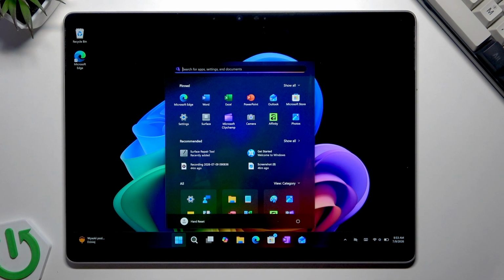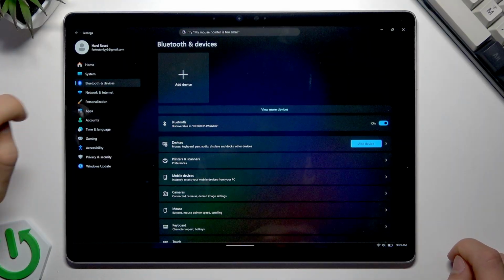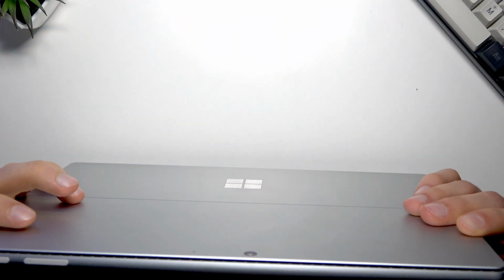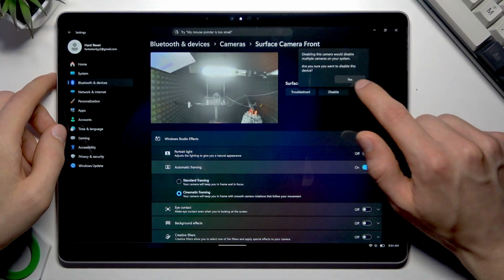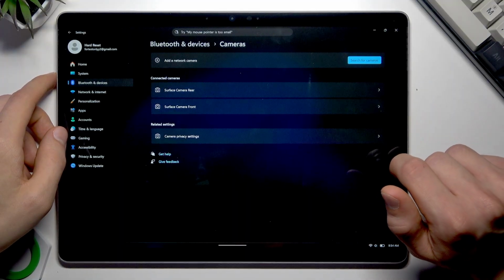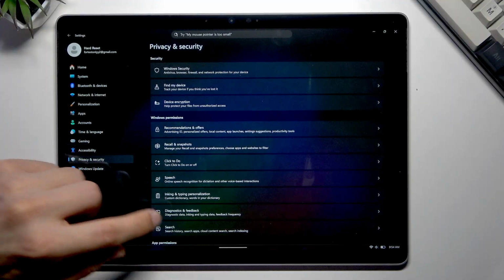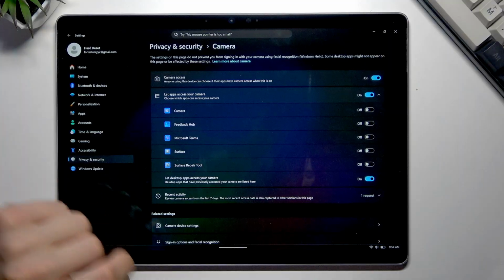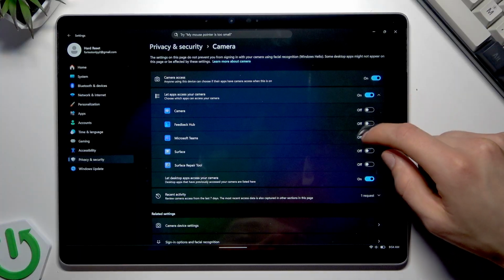MICROSOFT Surface Pro 12 – How to Toggle Webcam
This video shows how to toggle the web camera on your MICROSOFT Surface Pro 12. You will learn two simple methods: disable or enable a specific camera from Start → Settings → Bluetooth & devices → Cameras, and restrict camera access for apps via Privacy & security → Camera. These steps help you turn off the front or rear webcam, re-enable it, or control which apps can use the camera to protect your privacy on Surface Pro 12 running Windows.

How to toggle the webcam on MICROSOFT Surface Pro 12?
How to disable the camera on MICROSOFT Surface Pro 12?
How to restrict camera access for apps on MICROSOFT Surface Pro 12?

0:00 Introduction – what we will do
0:04 Open Start and go to Settings
0:17 Open Bluetooth & devices
0:27 Select Cameras and choose the camera to toggle
0:44 Disable or enable the selected camera
0:52 Restrict camera access via Privacy & security → Camera
1:14 Wrap up and tips